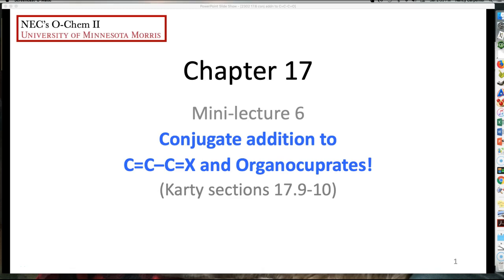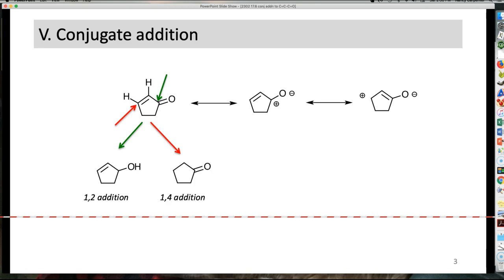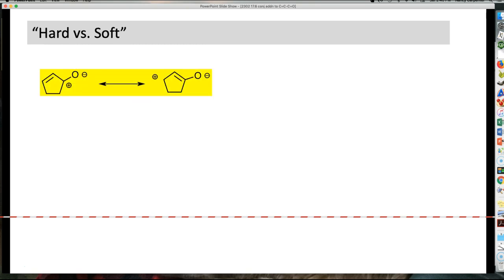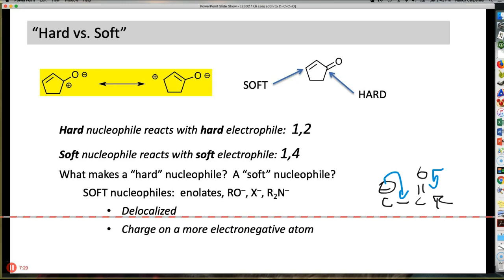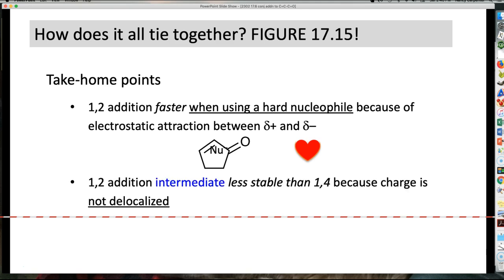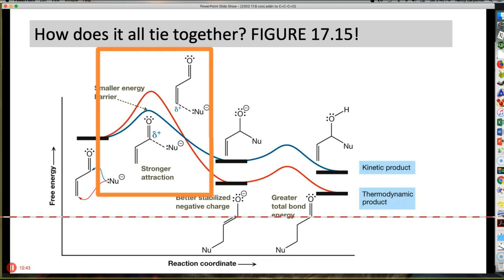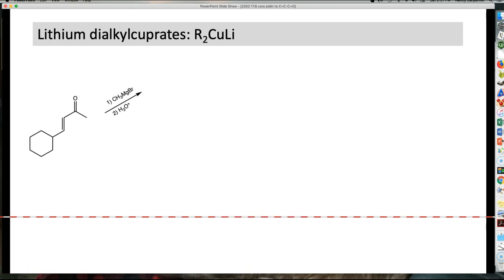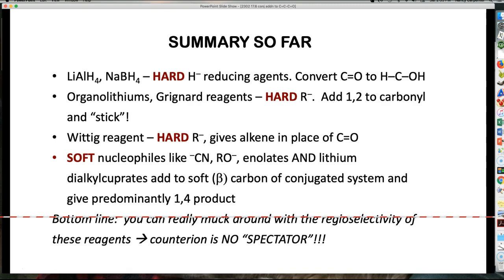2302 17.6 Conj Addn K2